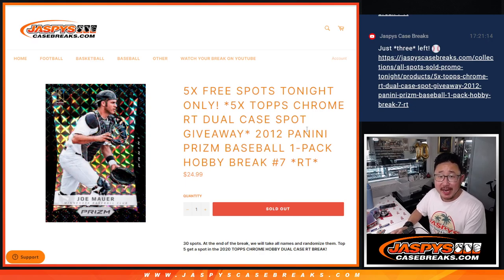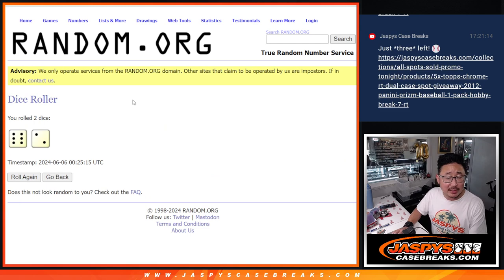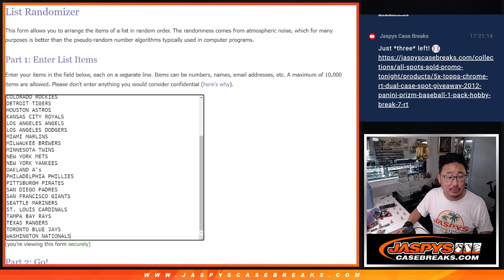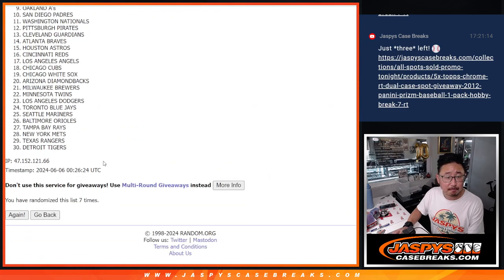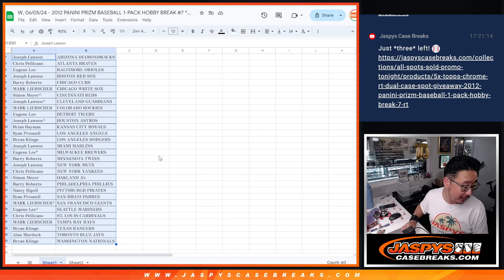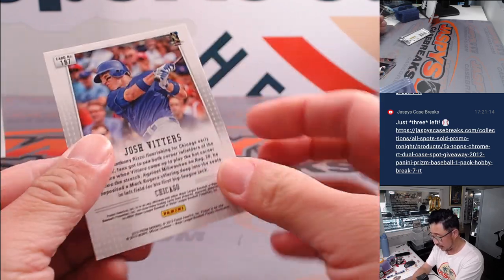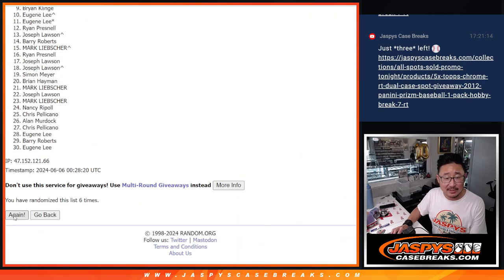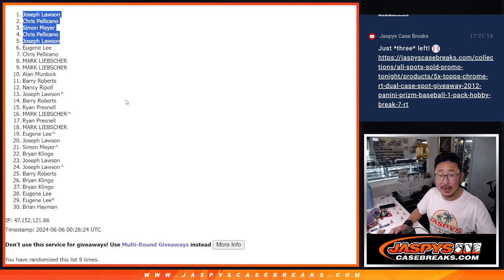W, 06/05/24 - 2012 PANINI PRIZM BASEBALL 1-PACK HOBBY BREAK #7 *RT*